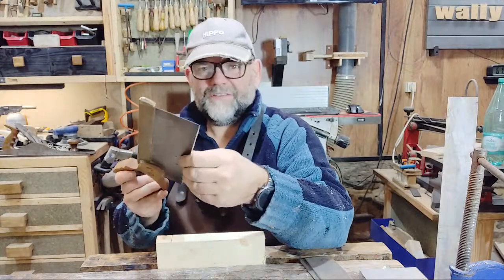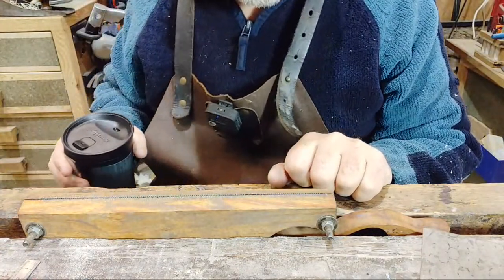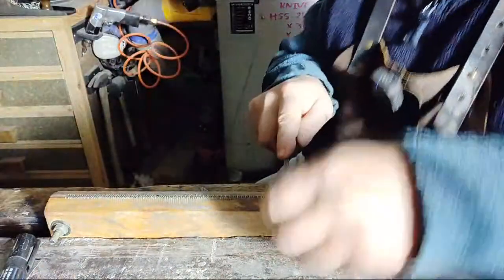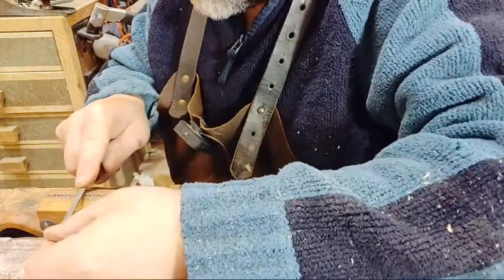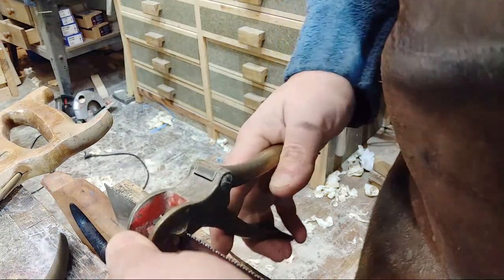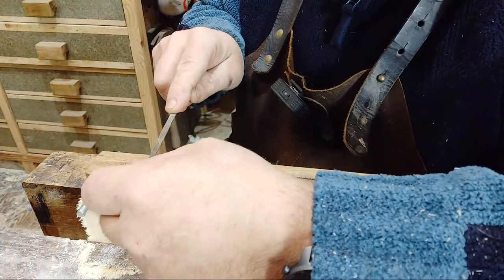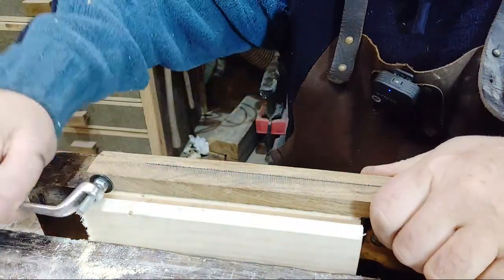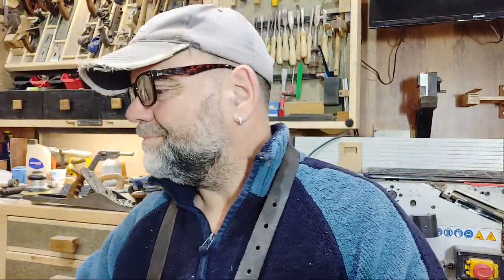Sharpening Handsaws With A File, Recorded Live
We show you how to make things out of wood. Simple projects or complicated projects. Tools and reviews... woodworking is fun and can be a great therapy...

Equipment I use to create these videos
Camera: Panasonic LUMIX G7 4K Digital Camera, with LUMIX G VARIO 14-42mm Mega O.I.S. Lens, 16 Megapixel Mirrorless Camera, 3-Inch LCD, DMC-G7KK (Black)
Camera Phone: OnePlus 9 Pro Morning Mist, 5G Unlocked Android Smartphone U.S Version,12GB RAM+256GB Storage,120Hz Fluid Display,Hasselblad Quad Camera,65W Ultra-Fast Charge,50W Wireless Charge,with Alexa Built-in
PC:Acer Predator Helios 300 PH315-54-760S Gaming Laptop | Intel i7-11800H | NVIDIA GeForce RTX 3060 Laptop GPU | 15.6" Full HD 144Hz 3ms IPS Display | 16GB DDR4 | 512GB SSD | Killer WiFi 6 | RGB Keyboard
Editor: Razer Tartarus v2 Gaming Keypad: Mecha-Membrane Key Switches - 32 Programmable Keys - Customizable Chroma RGB Lighting - Programmable Macros - Classic Black
Microphone: MXL V87 Low-Noise Condenser Microphone with Pop Filter and Low-Profile Shockmount